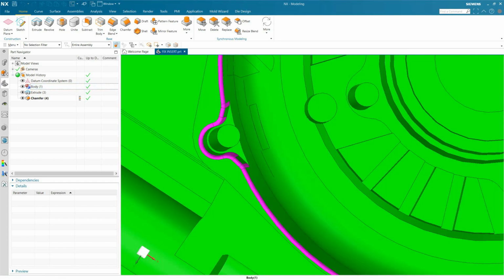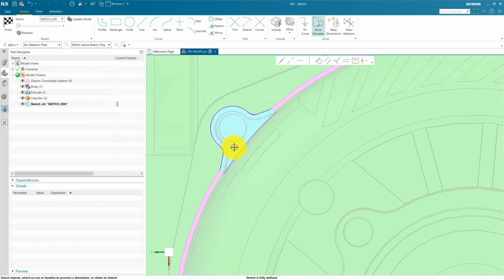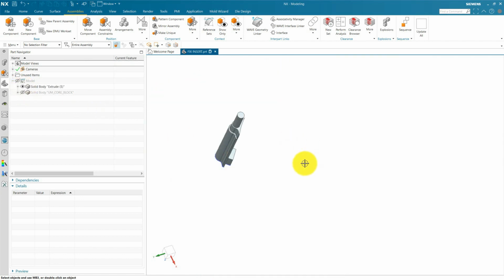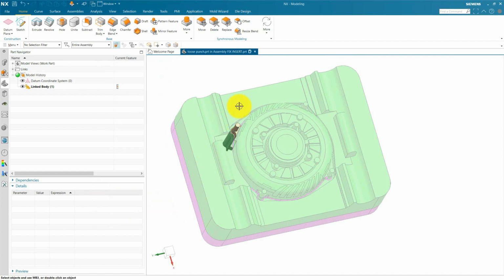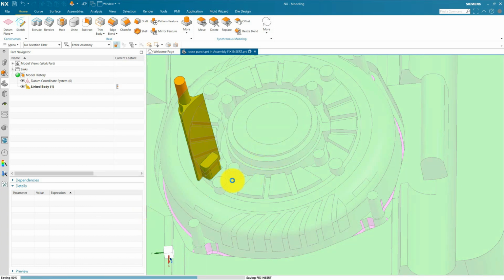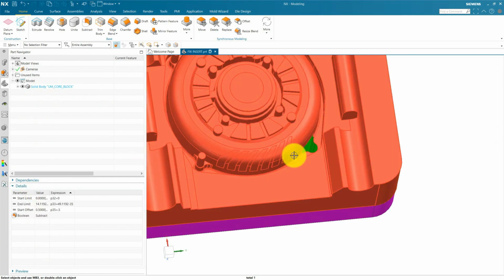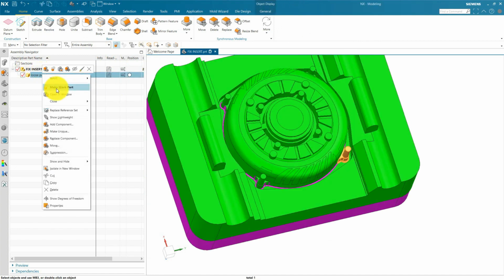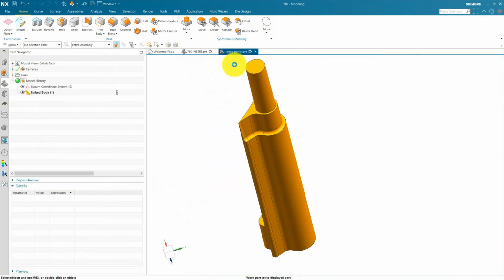NX Tutorial: Master Loose Punches for Inserts (Parametric Design Guide)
Learn the professional workflow for designing Loose Punches and Inserts in Siemens NX. In this tutorial, we dive deep into parametric modeling techniques to ensure your loose inserts update automatically when the main geometry changes—saving you hours of rework.

I will show you why using "Fixed Current Timestamp" can be risky and demonstrate a robust alternative using Boolean operations and Layer management. Whether you are in Die Casting or Injection Mold design, this technique is essential for complex tooling.

⏱️ Time Stamps: 0:00 - Introduction & Model Overview 0:41 - Understanding the Parametric Approach 2:40 - Planning the Loose Insert Location 4:02 - Creating the Loose Punch Sketch 7:25 - Generating the Solid Body (Intersect Command) 11:00 - Creating the Separate Part File (WAVE Linking) 13:50 - The "Fixed Timestamp" Problem Explained 15:53 - The Best Method: Using Delete Body & Layers 21:47 - Verifying Automatic Updates (Parametric Test) 23:50 - Final Summary & Tips

🔥 Key Topics Covered:

Designing Loose Inserts for Die Casting/Molds.

Using WAVE Geometry Linker effectively.

Avoiding errors with "Fixed Current Timestamp."

Managing layers and boolean operations in NX.

Creating fully parametric CAD models.